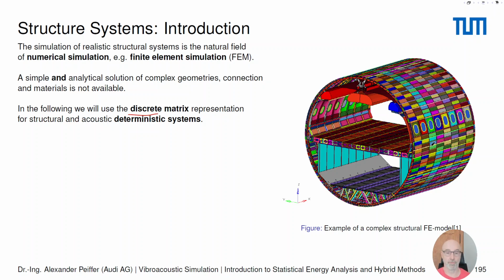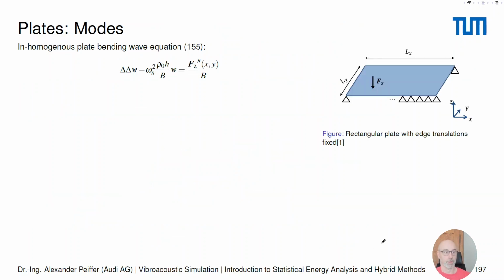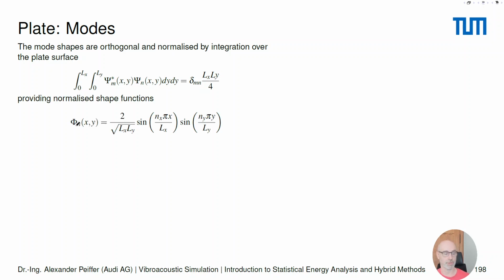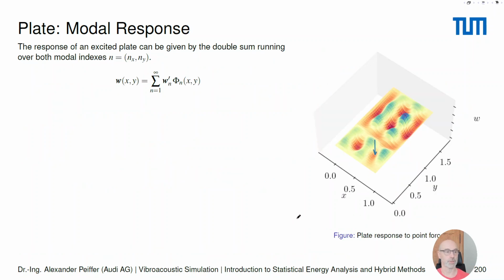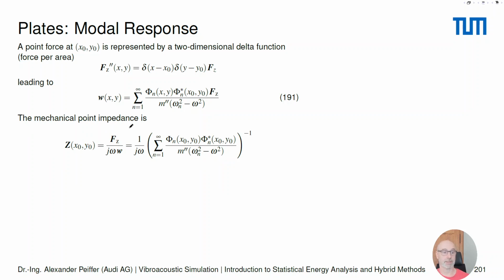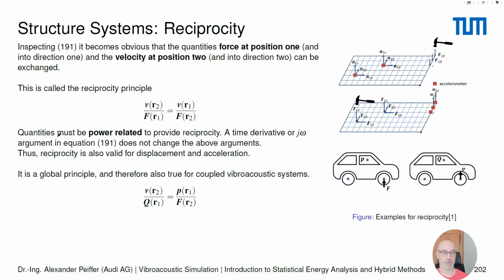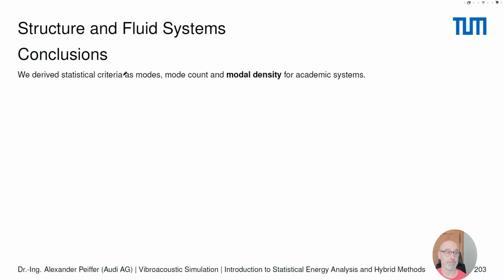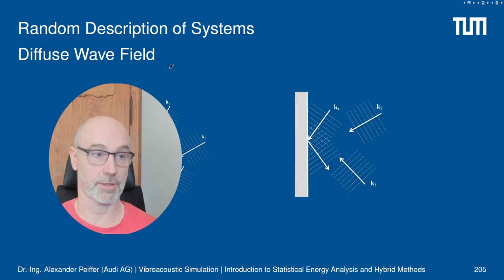Statistical Energy Analysis Session 14: Structure Systems - Discrete Matrix, Plates and Reciprocity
Structural systems are a natural field of numerical simulation. Because the complex mix of materials, properties and topologies can only be described by analytical equations in very rare cases. Therefore, the discrete dynamic stiffness with generalized degrees of freedom is introduces
However, for the determination of the statistics of plate systems I deal with the modal solution of the rectangular plate bending wave equation.
The session closed with the reciprocity principle; a general principle for all dynamic systems that is helpful for tests and based on principle rules of physics.